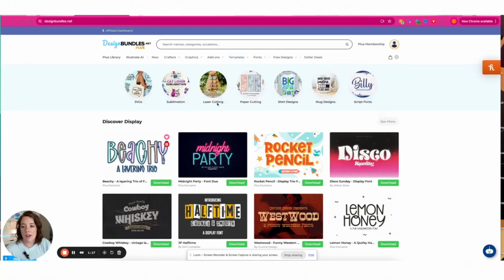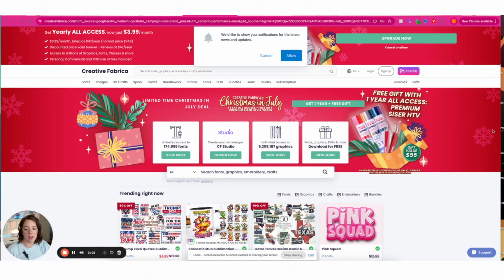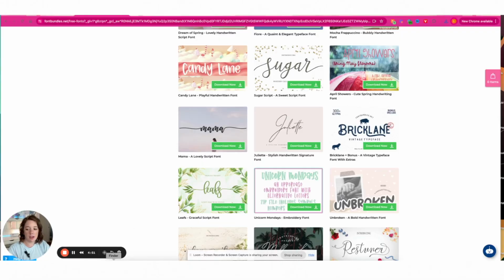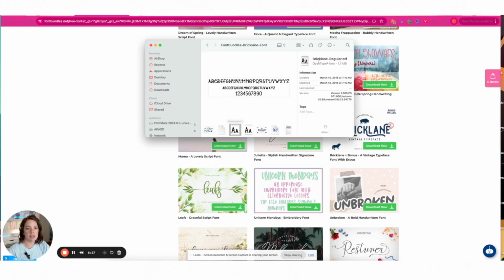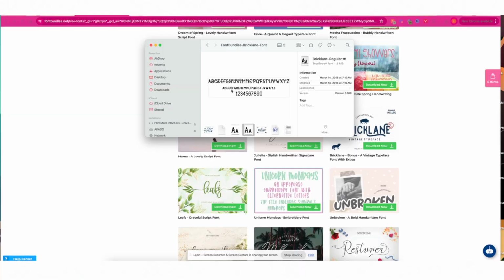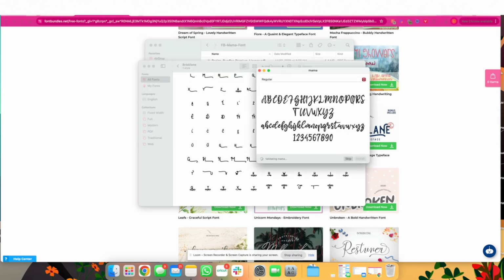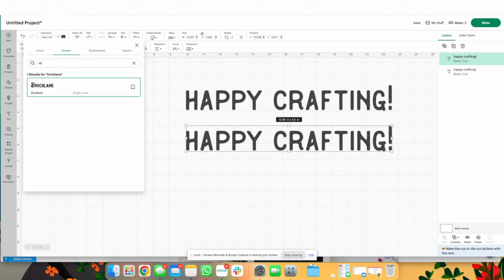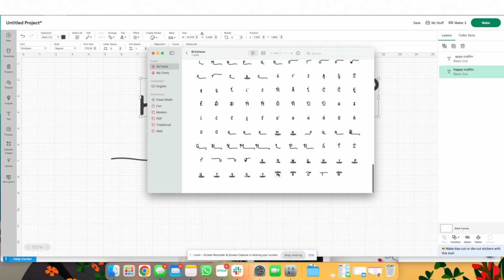How to Upload Fonts to Cricut Design Space on a Mac | Complete Font Installation Guide!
Unlock a world of creative possibilities in Cricut Design Space with custom fonts! This step-by-step tutorial is designed specifically for Mac users and covers everything from finding the perfect fonts online to installing them and utilizing special characters in your designs. Whether you're looking to add a unique touch to your crafting projects or want to explore new design styles, this video will guide you through the process, ensuring you can make the most out of every font feature.

🌟 IN THIS VIDEO, YOU'LL LEARN:

The best websites to find and download fonts that are perfect for your Cricut projects.
A detailed guide on how to install fonts on your Mac and bring them into Cricut Design Space.
Tips for using special characters to enhance your text designs and make your projects stand out.

🛠️ TOOLS AND SOFTWARE NEEDED:

Mac computer
Internet access

Snag my SVG Creator Course and learn to make your own SVG cut files AND learn how to sell them on Etsy for passive income!